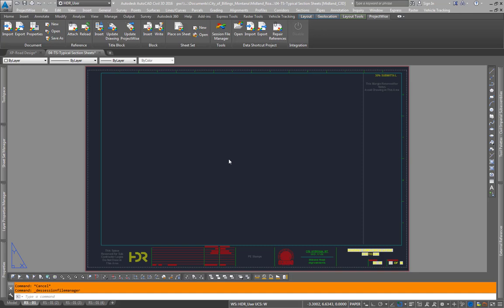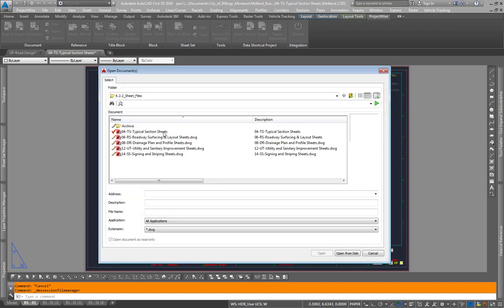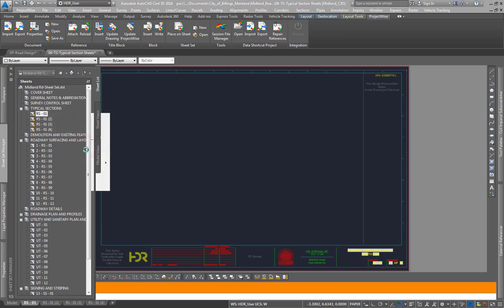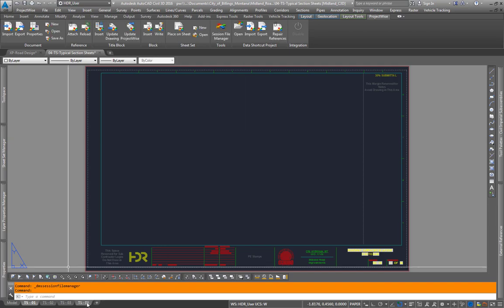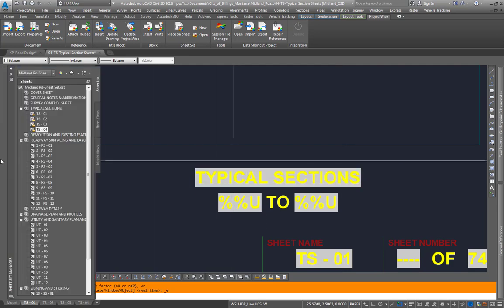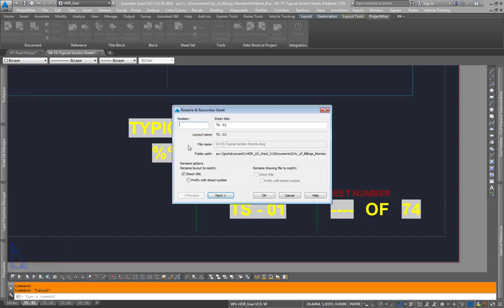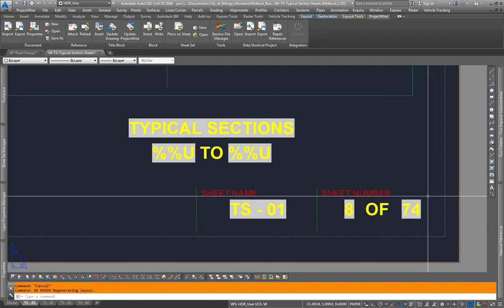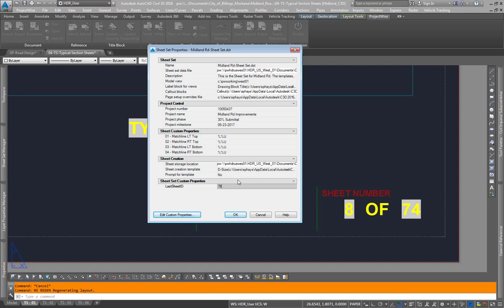Sheet Set Manager Part 2 Adding Sheets and Updating Sheet Number Fields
How to add sheets to the Sheet Set Manager .dst file, how to rename and renumber sheets, and understanding how the fields work and get updated.